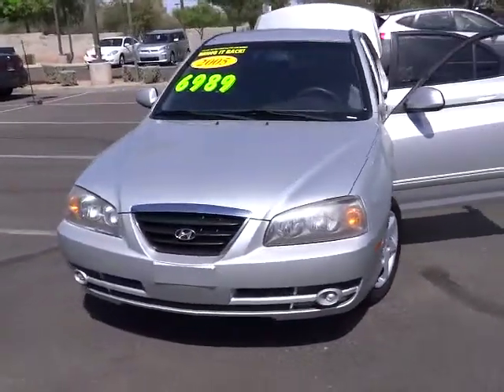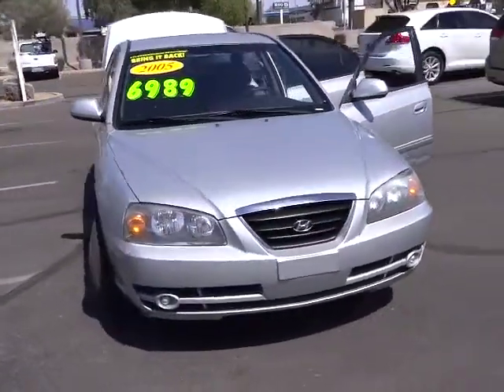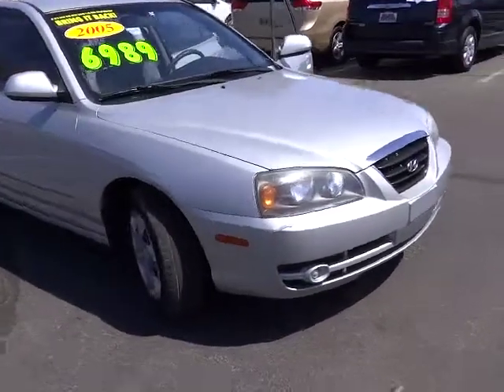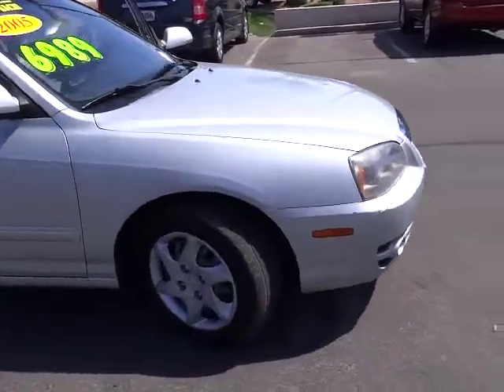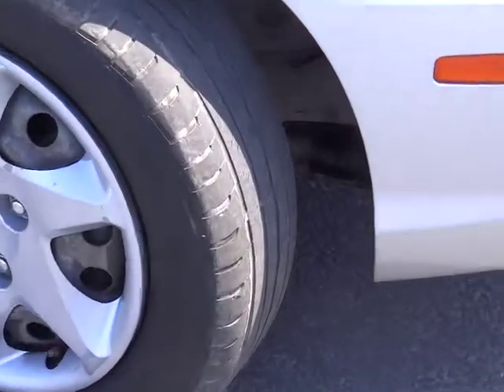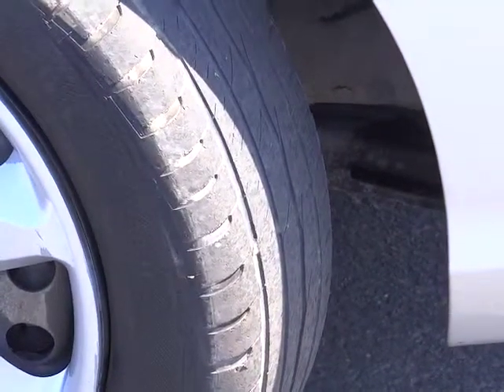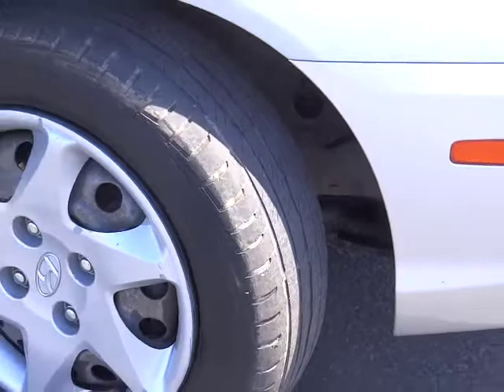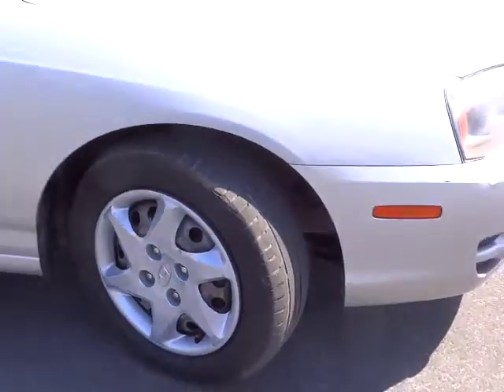2005 Hyundai Elantra Phoenix, Glendale, Peoria, Sun City, Surprise Phoenix AZ 00630513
2005 Hyundai Elantra  - Stock#: 00630513 - VIN#: KMHDN46D25U164995

Real gas sipper! Great MPG! Looking for a great deal on a good-looking 2005 Hyundai Elantra? Well, we've got it! Have one less thing on your mind with this trouble-free Elantra. It scored the top rating in the IIHS frontal offset test.